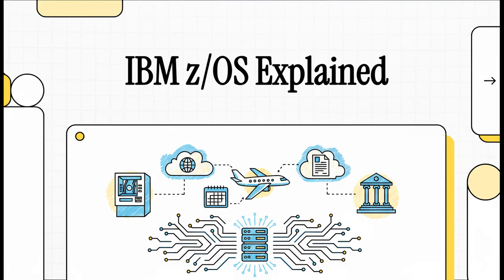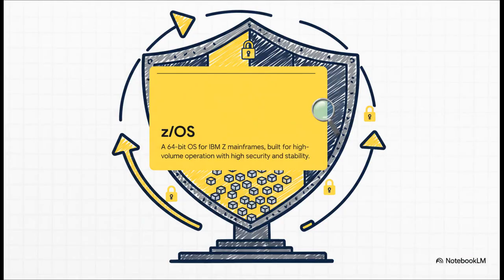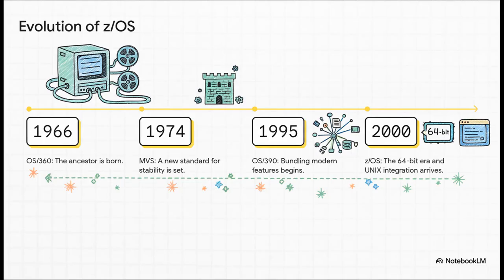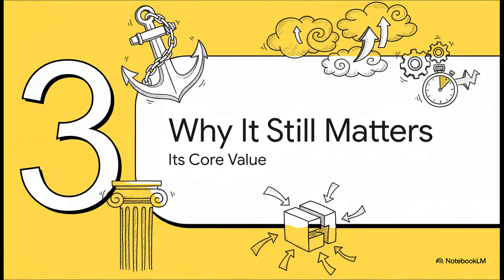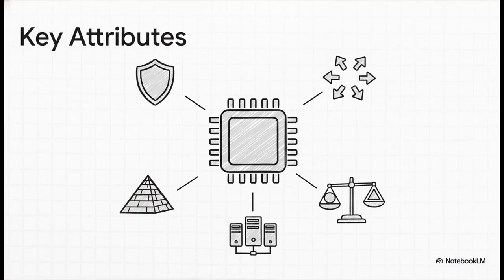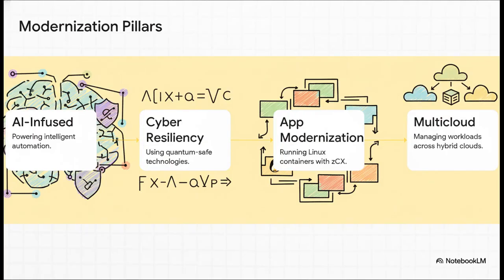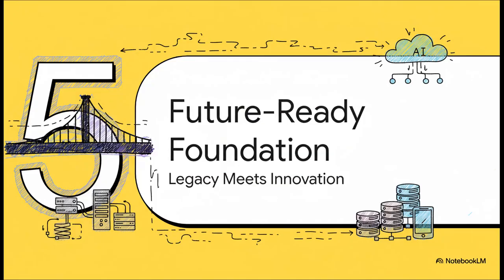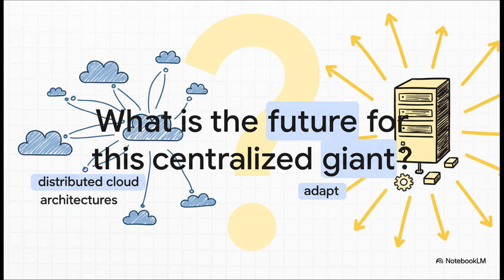IBM z/OS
IBM z/OS Flagship Enterprise OS
A comprehensive overview of IBM z/OS, identifying it as a secure and scalable 64-bit operating system optimized for mission-critical applications on IBM Z mainframes. The newest release, z/OS 3.2, emphasizes integration with modern IT infrastructure, including support for AI use cases and seamless operations across hybrid cloud and multicloud environments. Technical characteristics include guaranteed backward compatibility with older MVS functionalities, advanced Parallel Sysplex clustering for managing multiple systems as a single image, and certified UNIX System Services. Enhancing security and resilience, the operating system incorporates features like pervasive encryption and the z/OS Encryption Readiness Technology (zERT) to monitor network cryptographic protection. Furthermore, the texts mention various cost-saving license charge models, such as Variable Workload License Charges, which bill customers based on actual peak usage rather than full capacity. Core capabilities also focus on operational simplicity through tools like the web-based z/OS Management Facility and functions such as System Recovery Boost for rapid workload restoration.